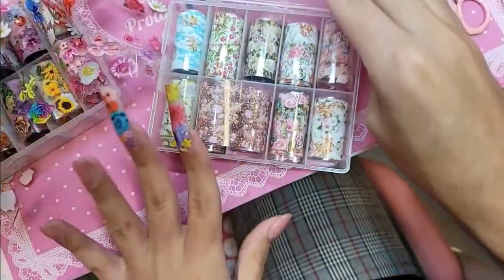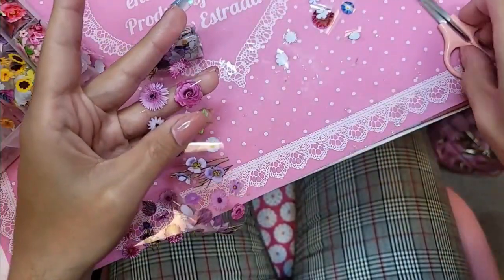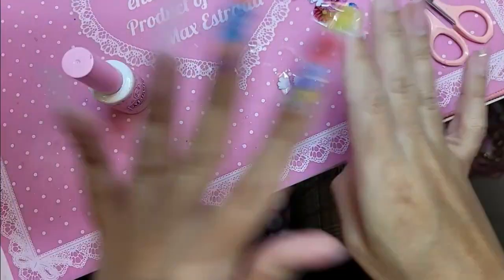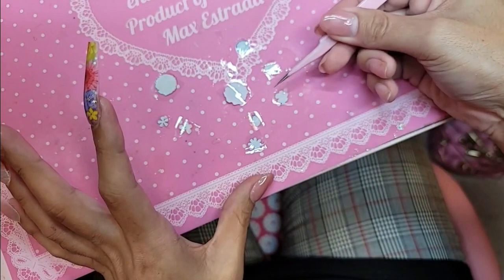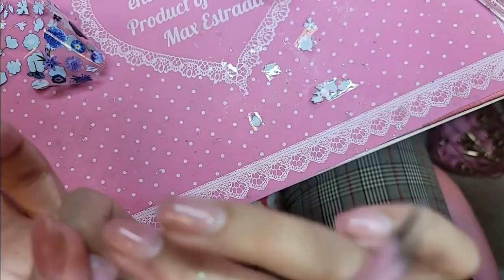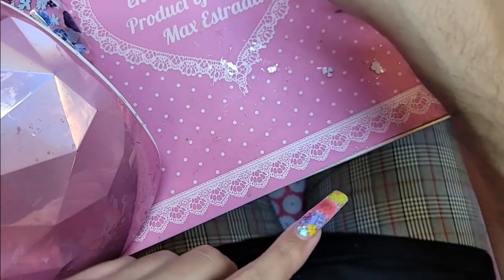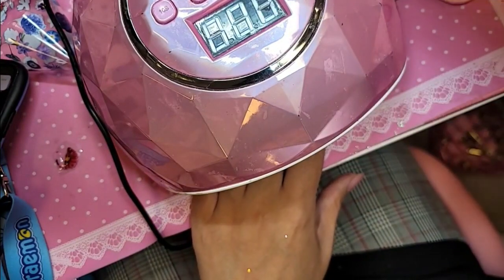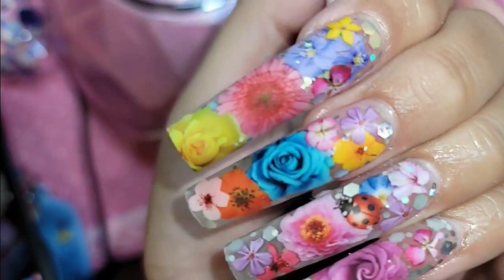Design maxie foil and velvet matte gel - Max Estrada